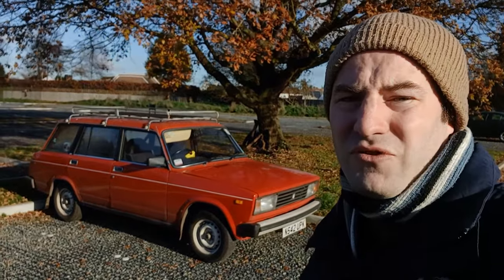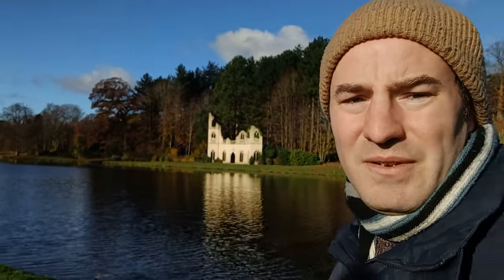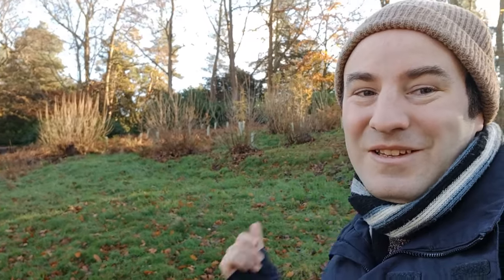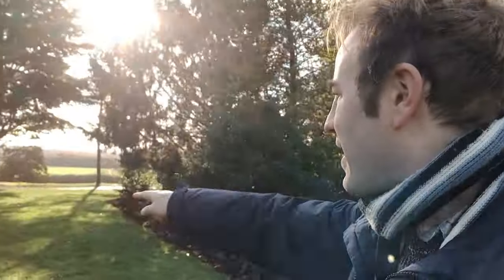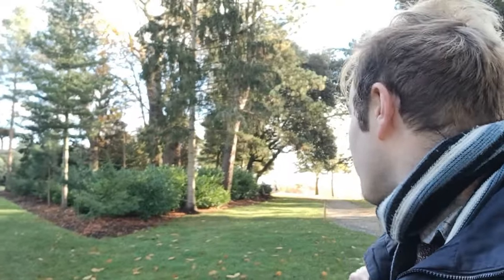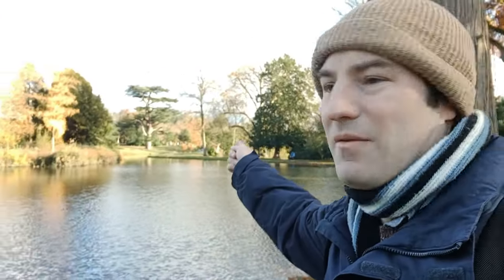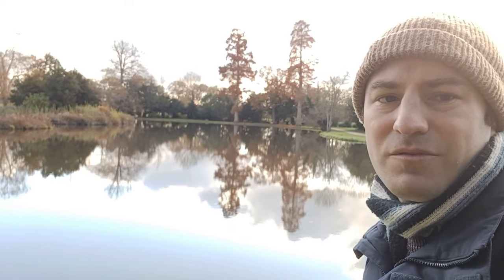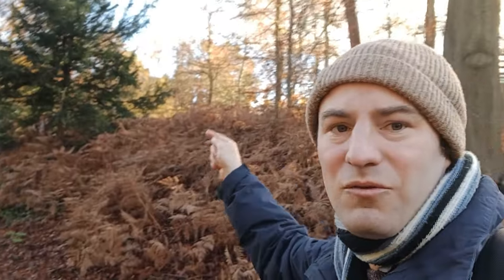Painshill Park - An 18th Century Theme Park!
Exploring Painshill Park - An 18th Century Theme Park!

We go around the world at the same time, nor leaving Surrey.